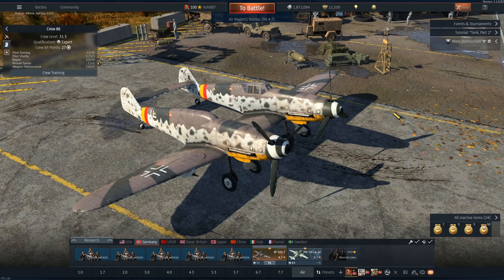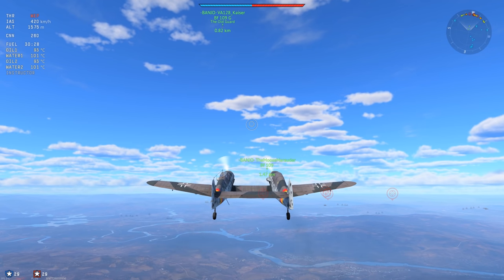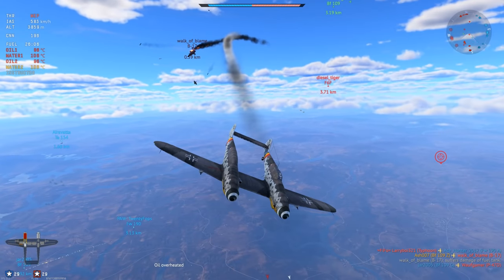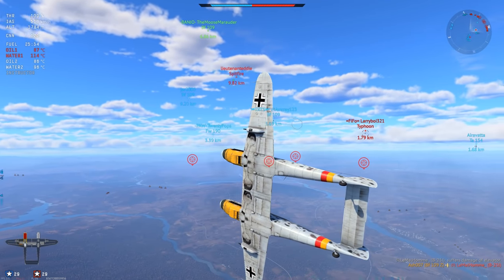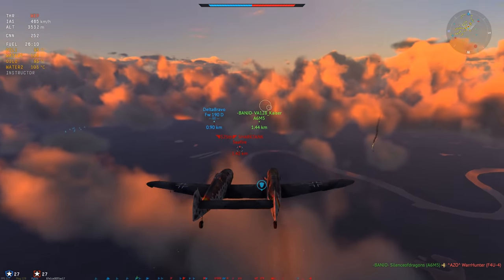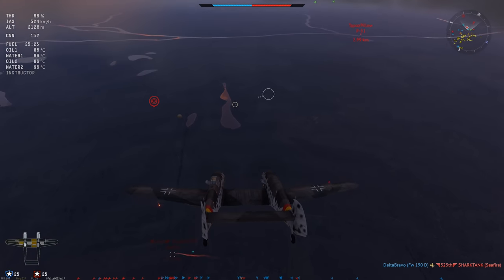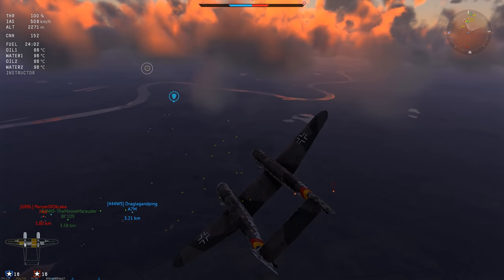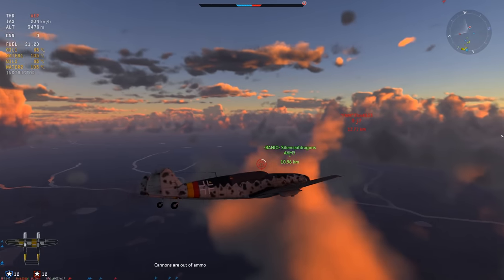I Flew an Aircraft That is no longer for sale BF-109Z (War Thunder)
Been a few years since I took the BF-109Z out for a spin. is it still as good as the video I did a few years back? Who knows?

Intro: 00:00
First Game: 01:00
Second Game:  07:05
Closing Thoughts: 12:50